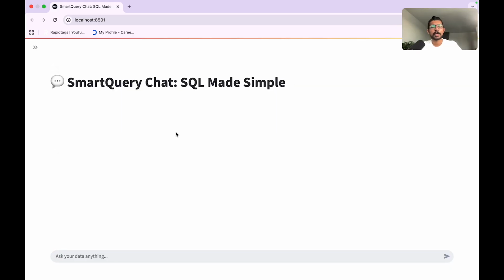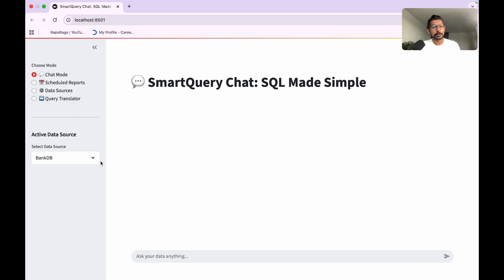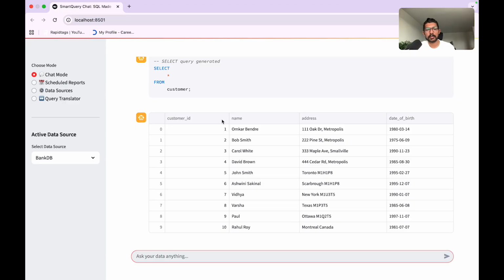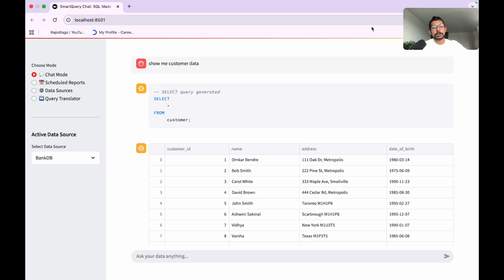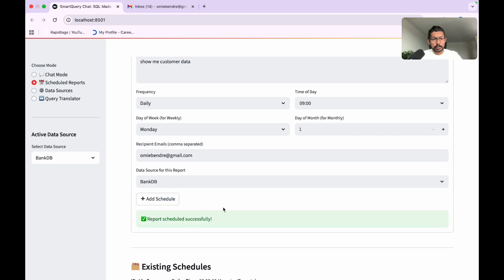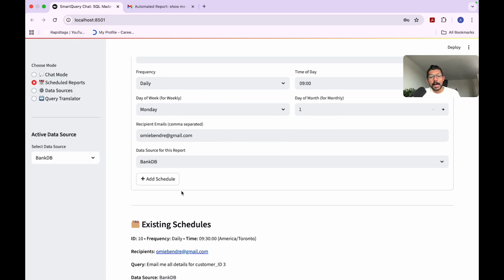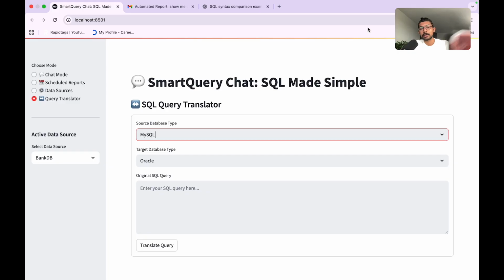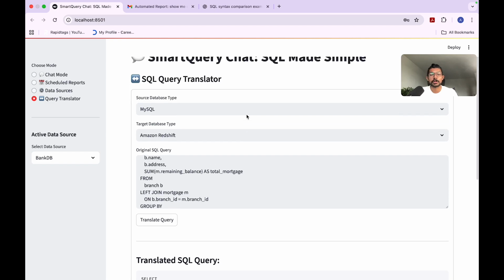AI Powered SQL Assistant Query Any Database in Any Language Without Writing SQL Part 3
Unlock a new era of seamless database interaction with our AI Powered SQL Assistant! In Part 3 of this series, see how you can query any database—MySQL, PostgreSQL, Oracle, Snowflake, MSSQL, Google BigQuery, Excel, and Google Sheets—all in plain English, without writing a single line of SQL.

Discover three powerful new features:

Effortlessly connect to any database or file, including Excel and Google Sheets, from the intuitive UI.

Automate report scheduling and email delivery using natural language prompts—get CSV data and tabular results sent directly to your inbox at any frequency you choose.

Instantly translate SQL queries between different database systems with the built-in query translator; perfect for migrations or teams managing diverse data platforms.

Watch the demo and take your productivity to new heights!